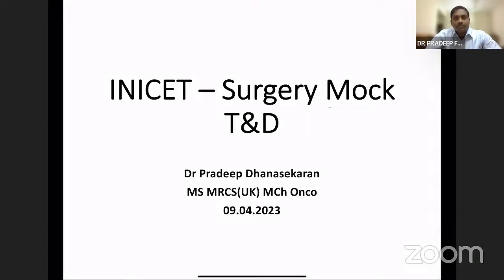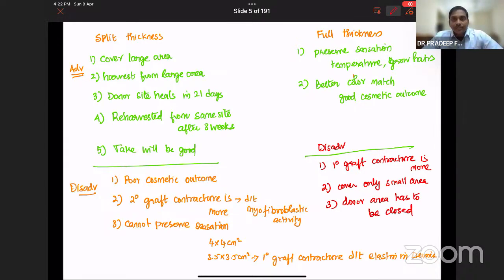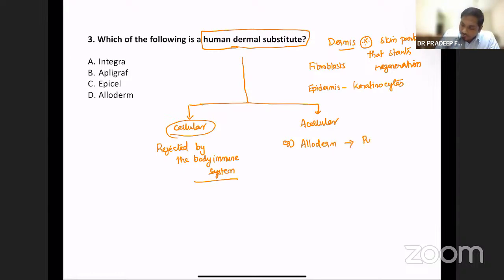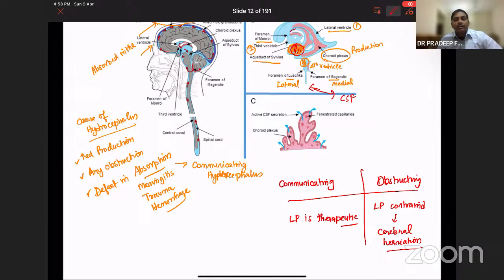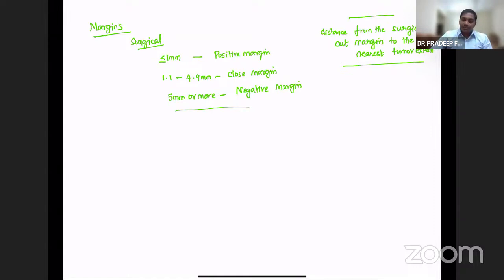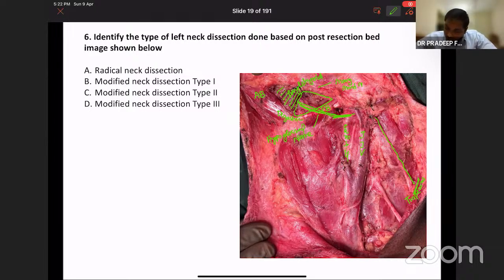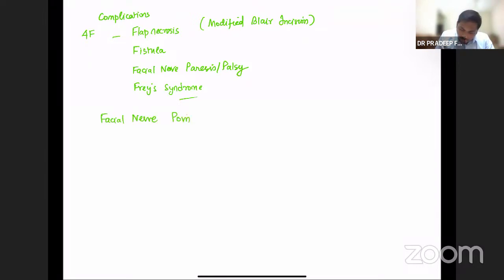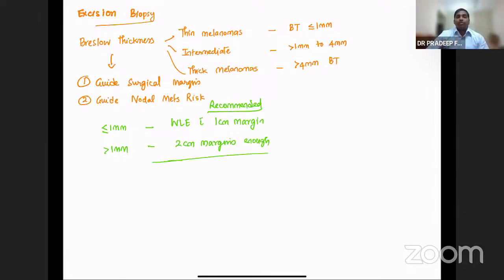ADrPLEXUS INICET-MAY-SURGERY-T&D Discussion 4PM SESSION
ADrPLEXUS INICET-MAY-SURGERY-T&D Discussion 4PM SESSION BY DR PRADEEP